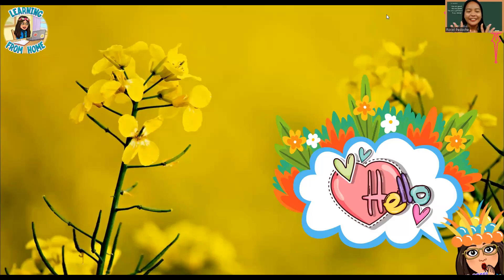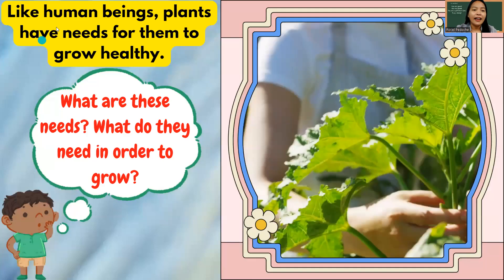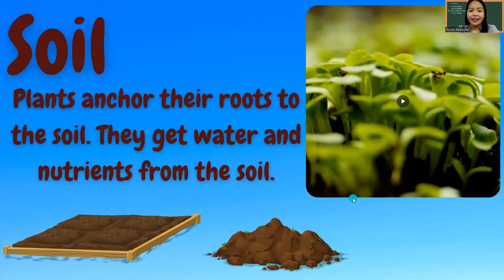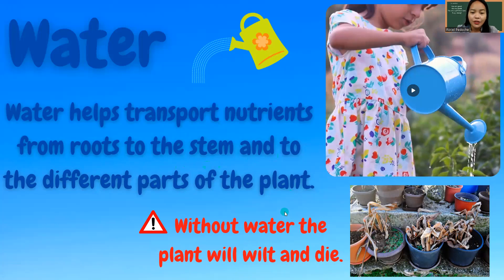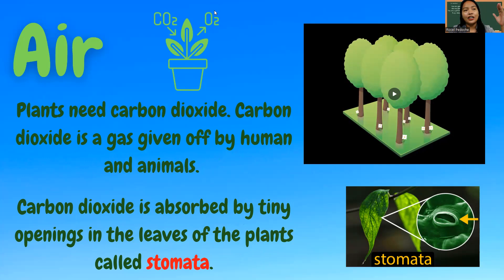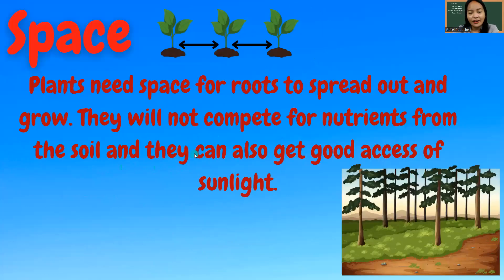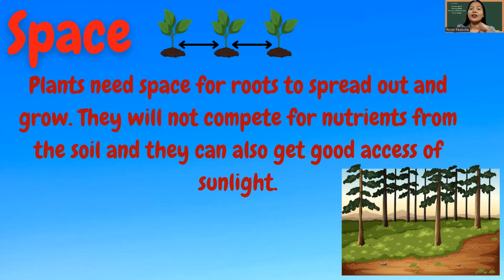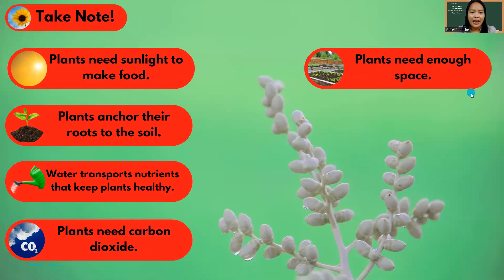The Different Needs of Plants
Hello Kids,
Here is an open cam video for you about the different needs of plants.
Enjoy learning!

Teacher Rocel